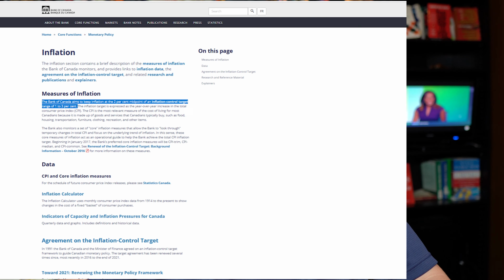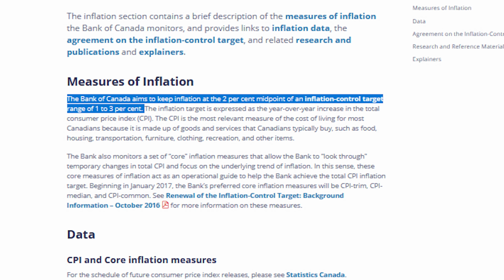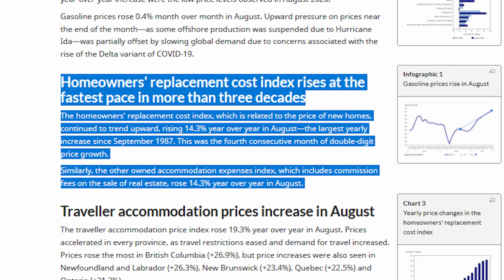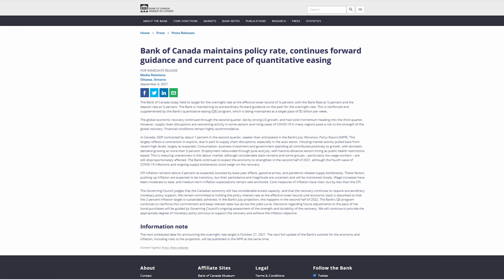Canada’s Inflation Jumps to 4.1 Percent – High Gas, Real Estate, Low Interest Rates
Canada’s Inflation Rate rose again last month, up to 4.7 percent. With Gas Prices and Real Estate Prices leading the charge, prices have continued to skyrocket in Canada. As interest rates remain low, what should we look for next in Canada’s economic data?

Previous Inflation Rate: 3.7 Percent
August Inflation Rate: 4.1 Percent

Gas Prices rose 32.5 Percent from August 2020
Homeowners' Replacement Cost Index Rises 14.3 Percent since August 2020

Mark Mitchell – Mortgage Broker London Ontario
Brokerage Lic: 10464
Broker Lic: M16001479